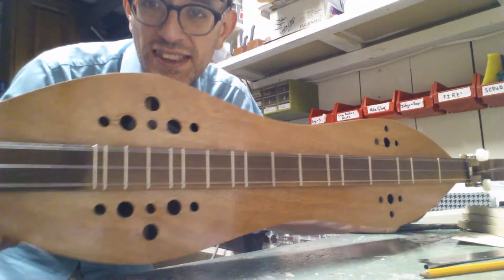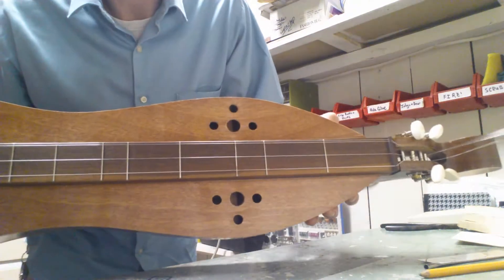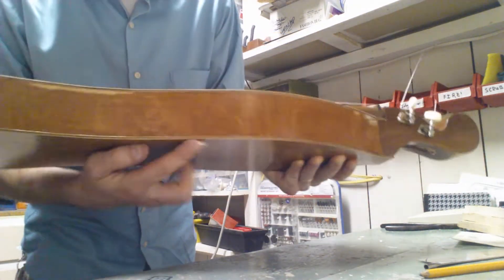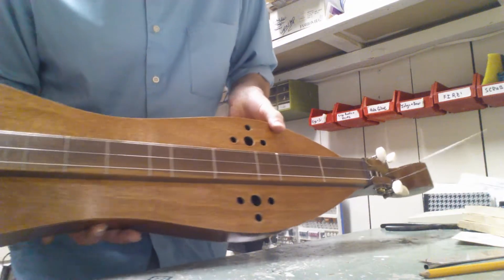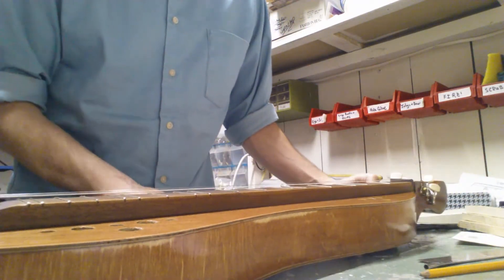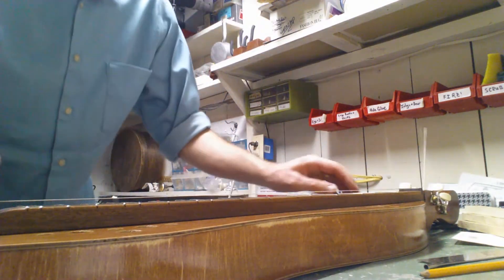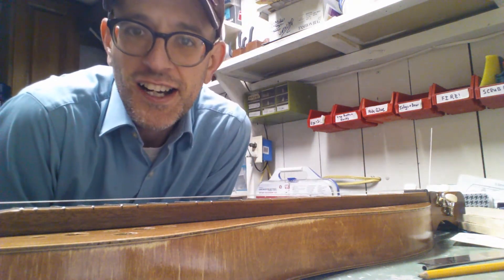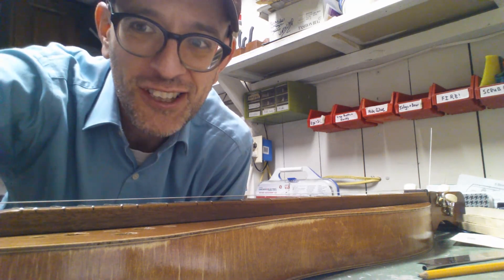Cripple Creek Mountain Dulcimer kit finished!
My brother found this Cripple Creek Dulcimer kit half finished at a garage sale a year or two ago and gave it to me as a Christmas present. It probably spent 20 years or so in an unfinished state (the instructions are clearly typewritten and sharpy), so it probably knocked around someone's garage for a long time!

It was a lot of fun to finish up - I used Crystal Lac's Brite Tone top coat for that wicked shiny finish on it, which turned out awesome.

I've still got a bit of work to do, adjusting the action to playable levels (you can see how high the nut is but the bridge is too low!), but that should be pretty simple!